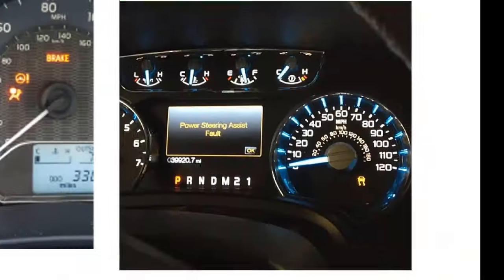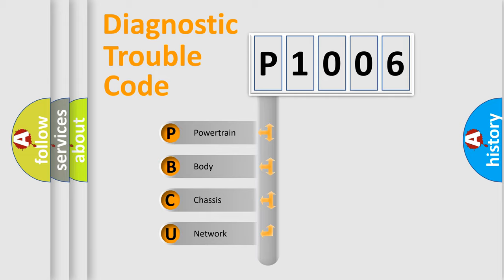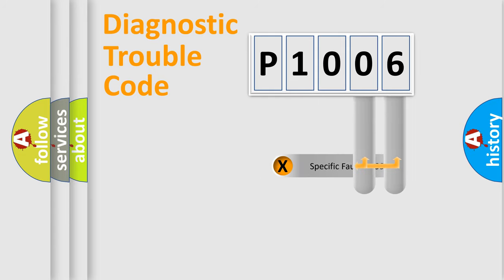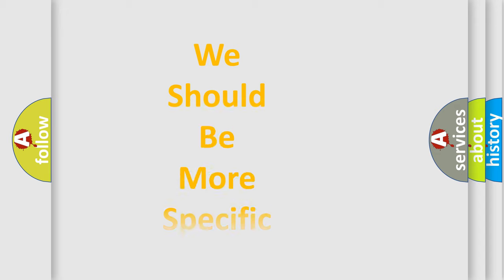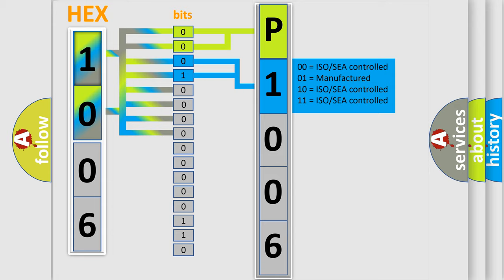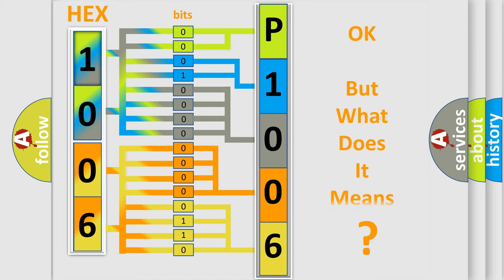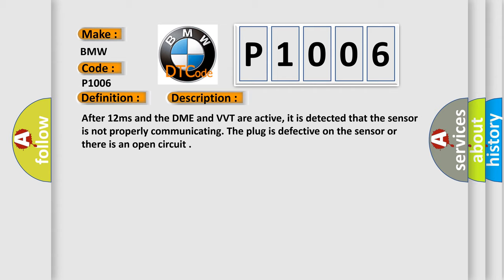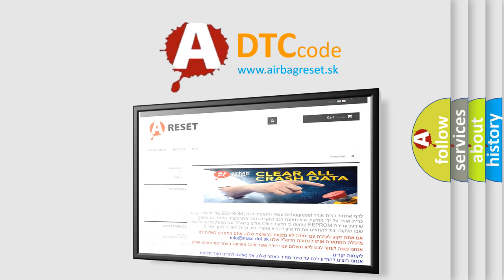DTC BMW P1006 Short Explanation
Contents:
0:21 Basic DTC analysis according to OBD2 protocol standard.
1:48 Insight into programming
2:58 A diagnostically understandable description of the Diagnostic Trouble Code
3:05 Basic error definition

Make:
BMW
Code:
P1006
Definition:
Valvetronic (VVT) Guiding Sensor Parity Error (Bank 1)
Description:
After 12ms and the DME and VVT are active, it is detected that the sensor is not properly communicating. The plug is defective on the sensor or there is an open circuit
Cause:
Plug contact problem at Pin 6 on sensor
Oil in plug at sensor
Replace sensor
Repair gaskets